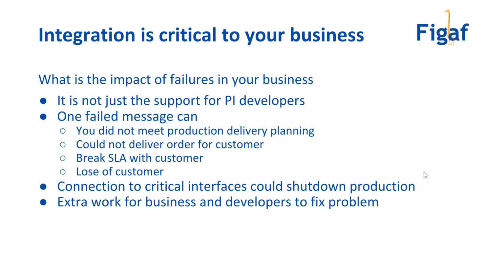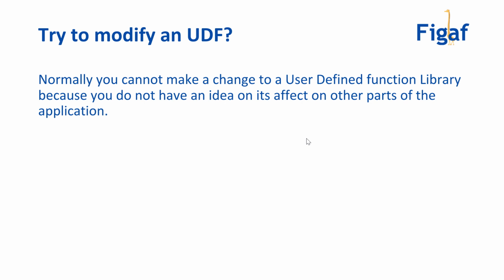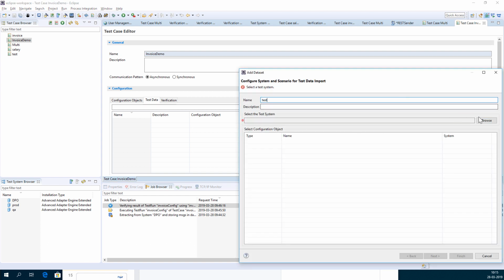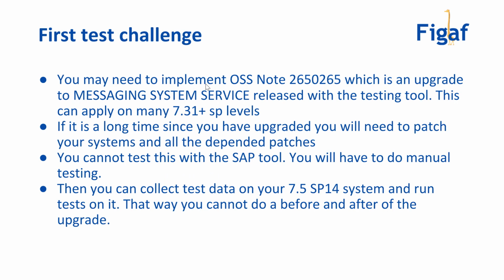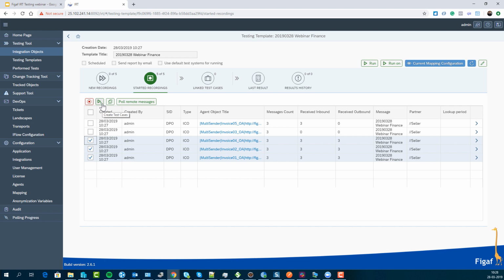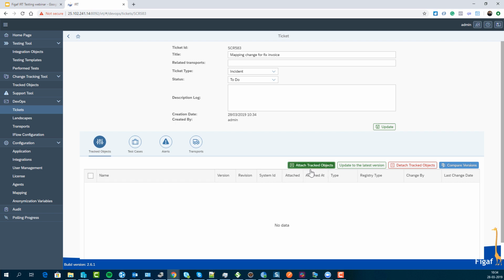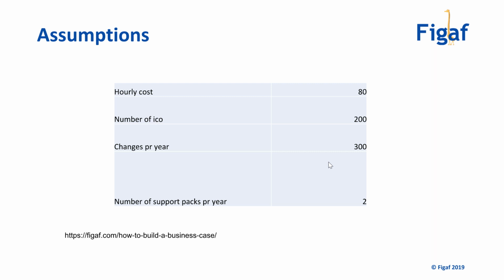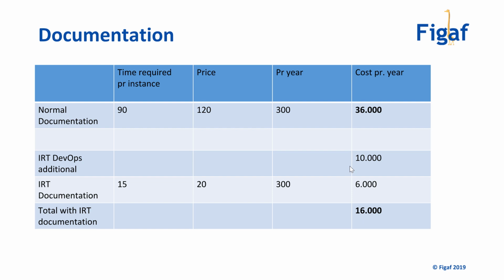Webinar replay Testing SAP PI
On 28 March 2019 i did a webinar on how you why you must test your SAP PI/PO system both before upgrades and after changes.

We cover the new SAP PI Testing tool  PIT.
And how the Figaf IRT testing tool gives you a lot more capabilites for testing